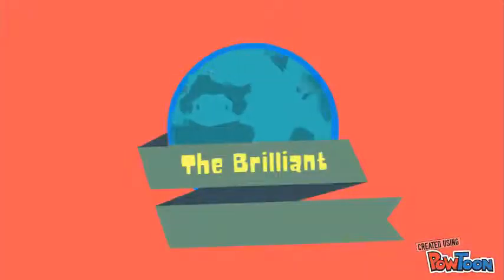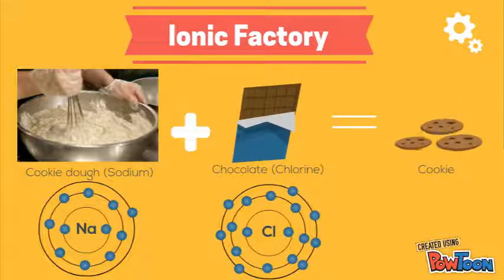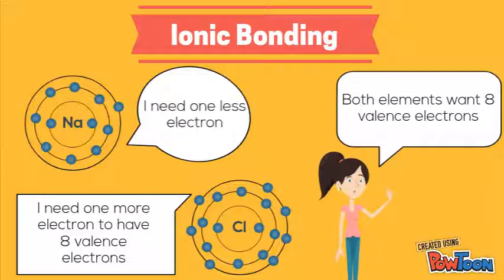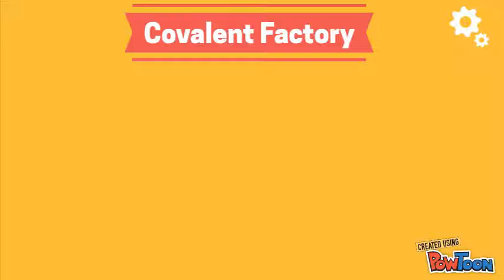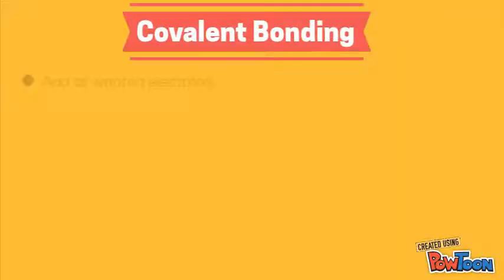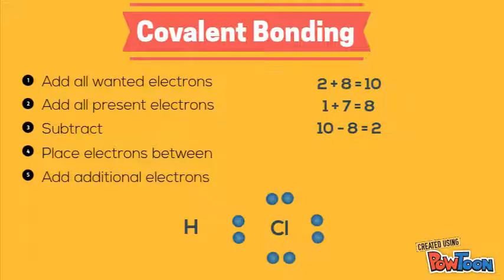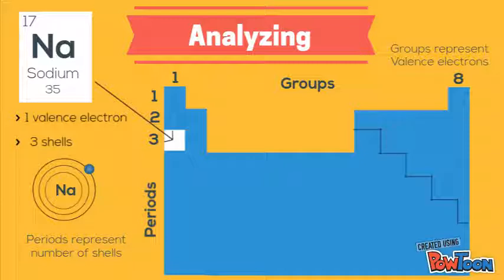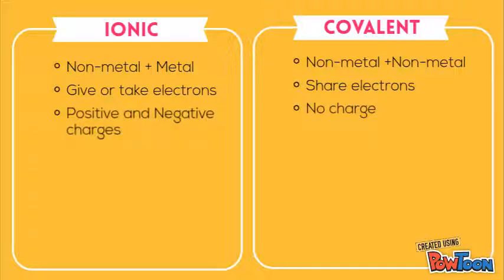The Brilliant Candy Factory by Mone